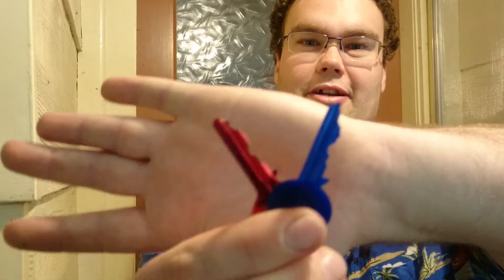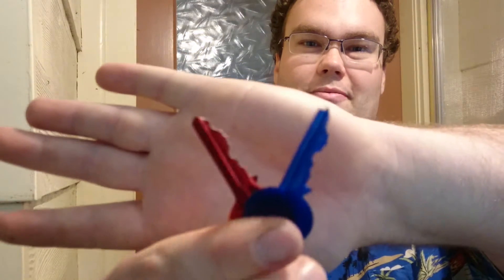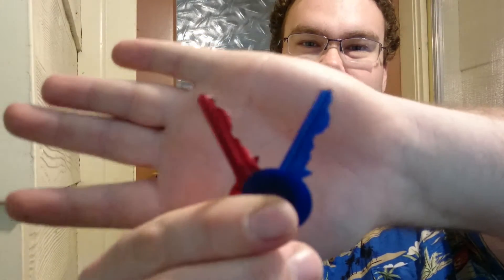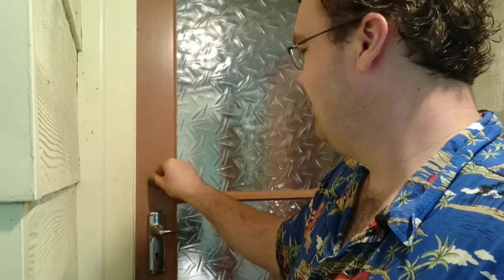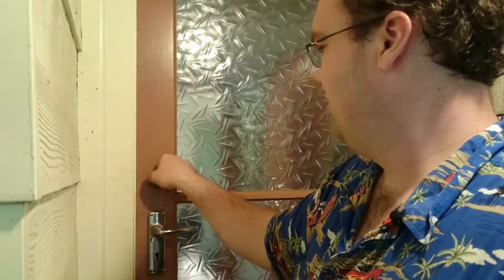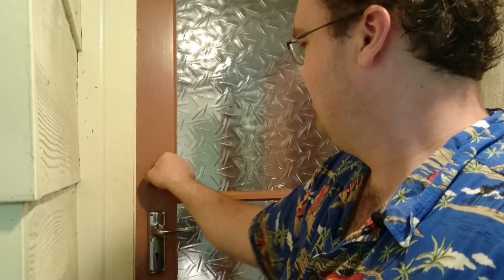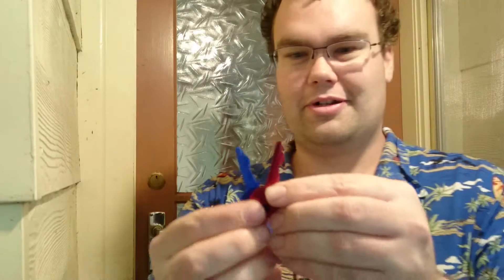QuickClip: Can you 3D print a working key for a door lock? Maybe.....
Ever wondered if you could print a working key for a door lock? I sure did!

- Schematix -